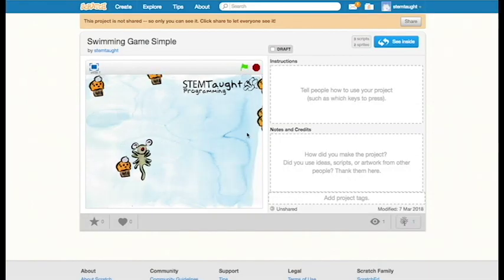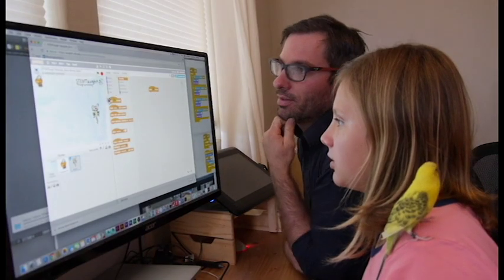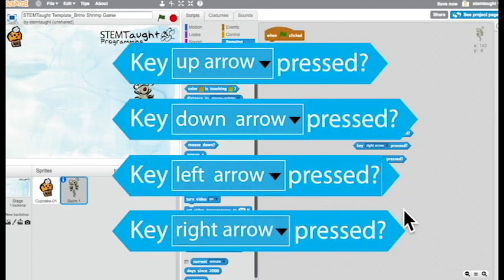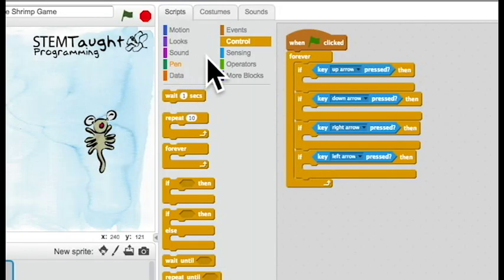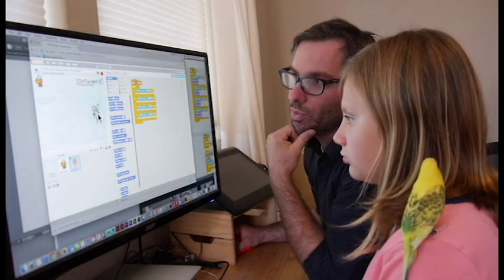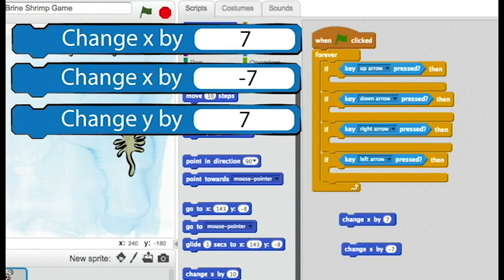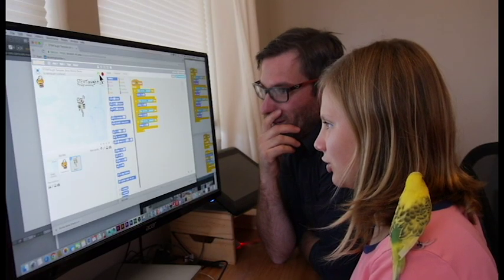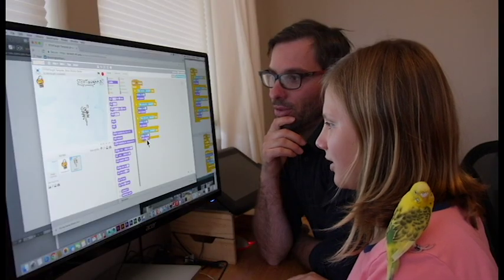STEMTaught Programming – Brine Shrimp Game Part 1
Program your shrimp to move using your arrow keys.